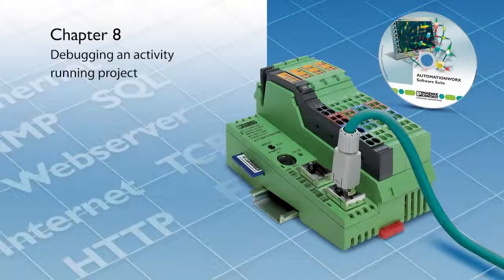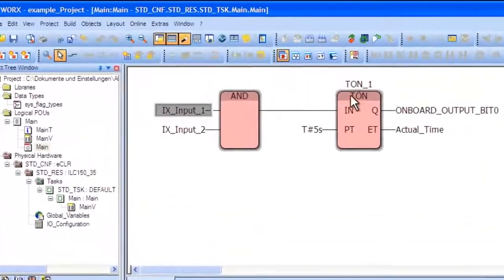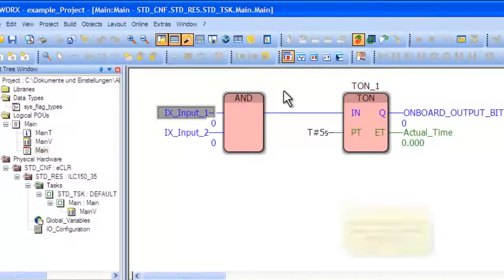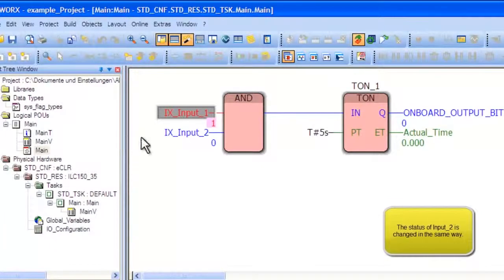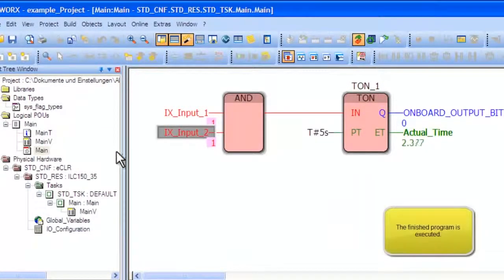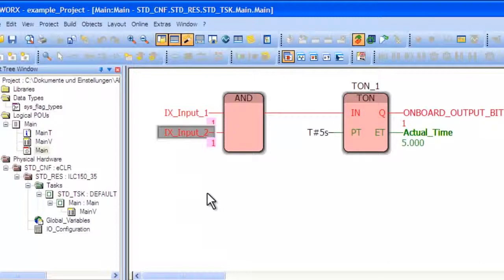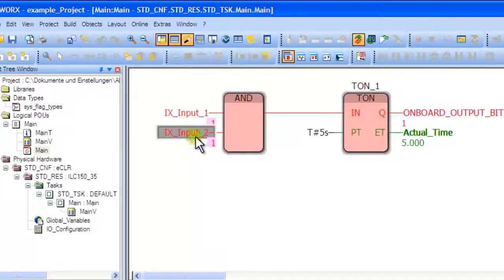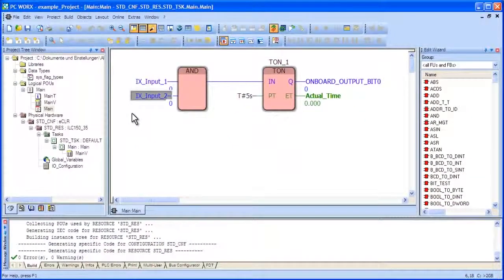8 PC Worx video tutorial Debugging an actively running project Chapter 8 Phoenix Contact